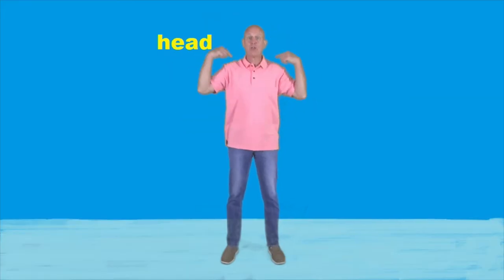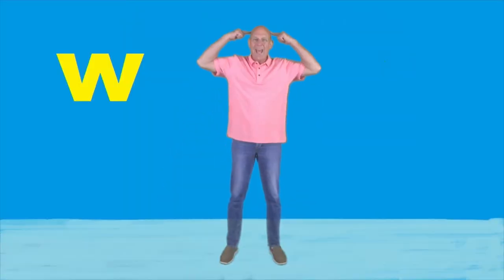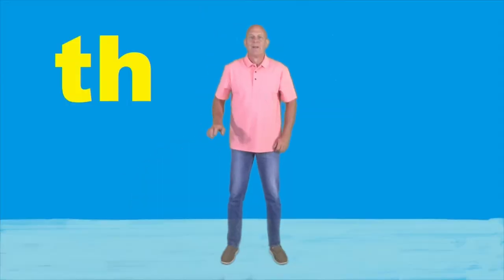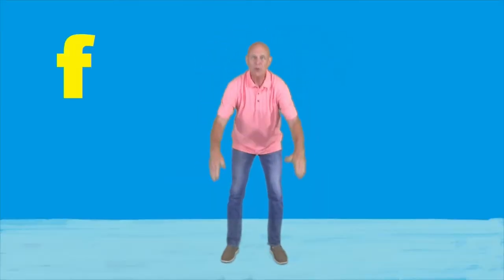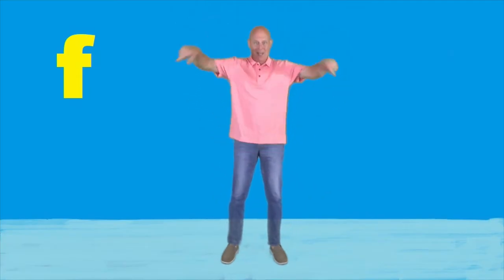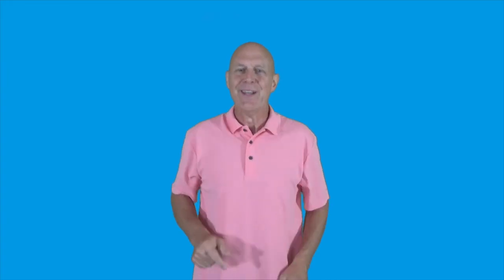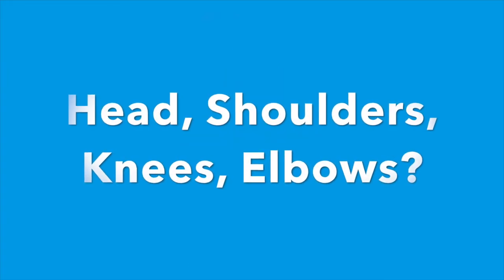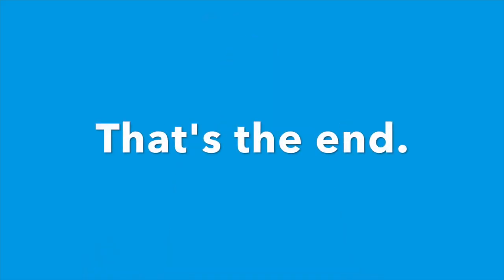Head, Shoulders, Knees & Toes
This video/song gives children the chance to move and learn/reinforce body parts to a familiar song they most likely already know. Stephen has added a new twist by asking the children to sing the body parts with different consonants or letter combinations in front.

This song, Head Shoulders Knees & Toes can be found on Stephen's CD Giddy Up & Learn